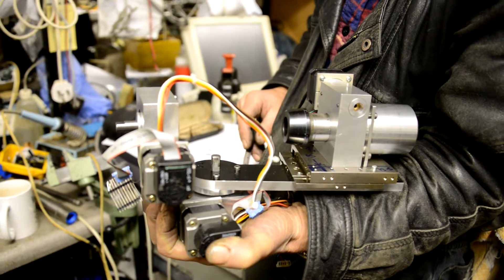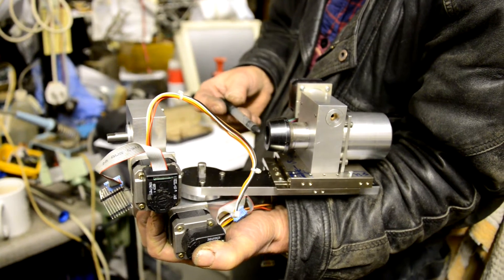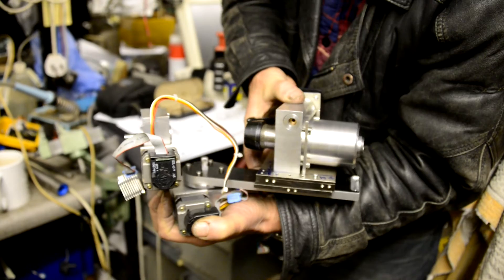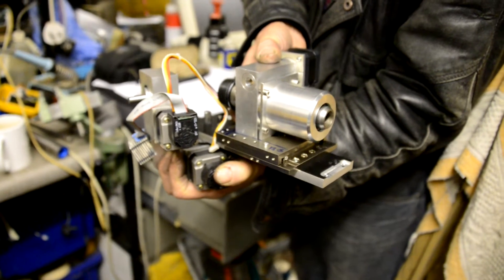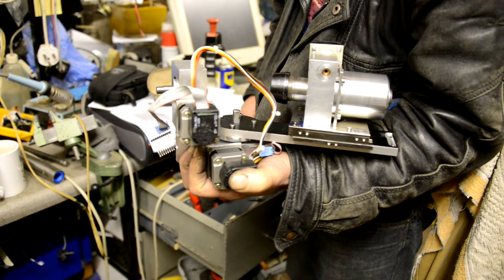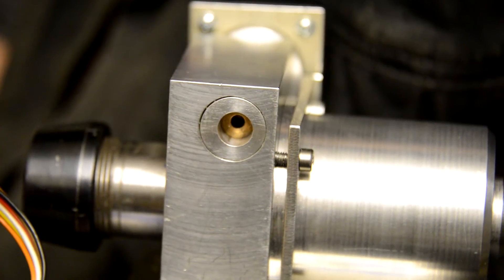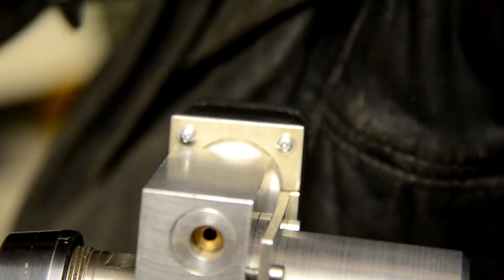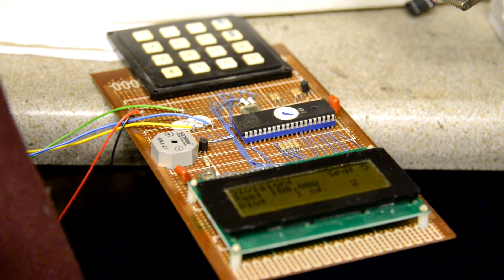CNC stepper motor tool and cutter grinder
Using small stepper motors to create a CNC tool and cutter grinder